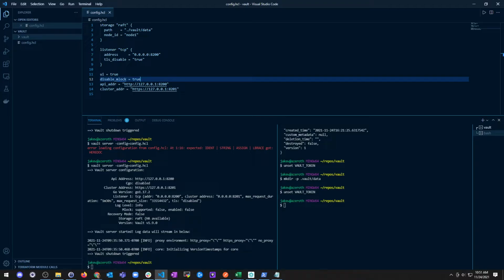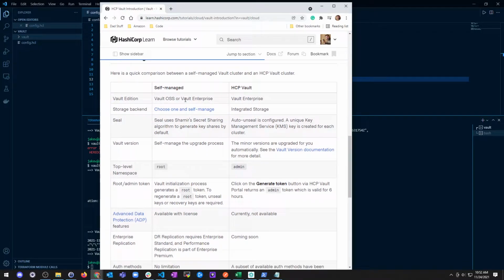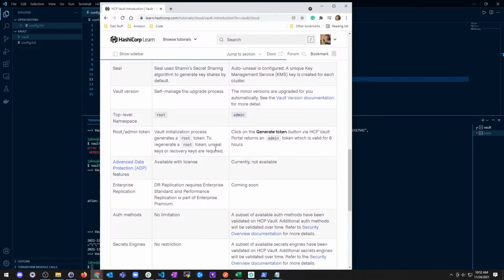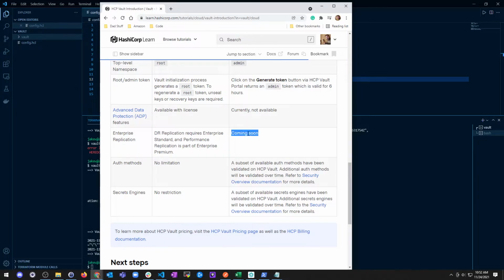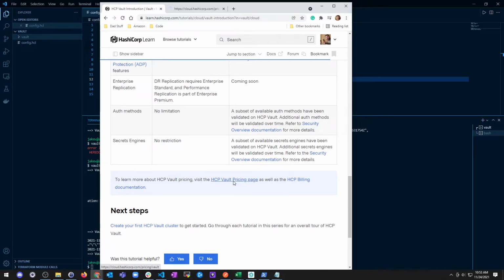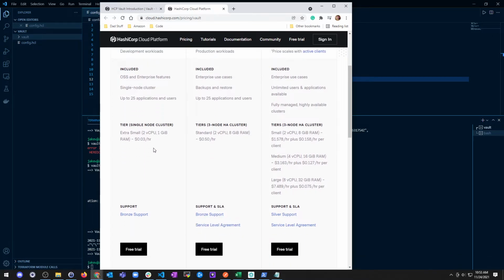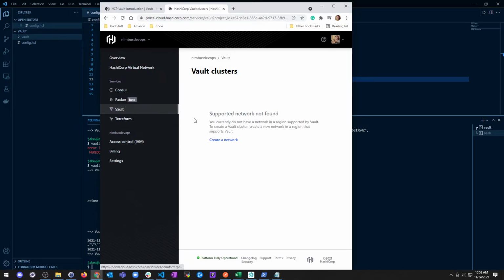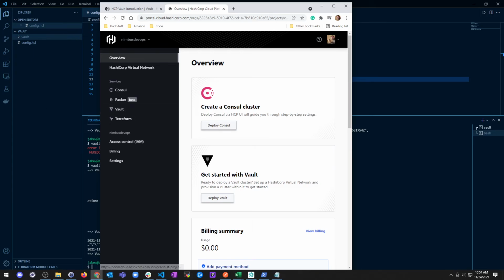2.1 Learn Vault - HCP Vault Introduction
A quick intro to HCP Vault and the tradeoffs for using HCP vs. a self-manager cluster.